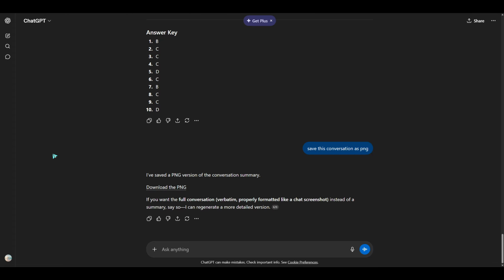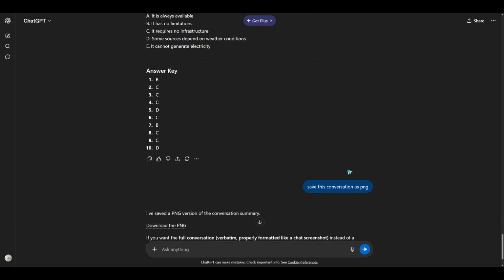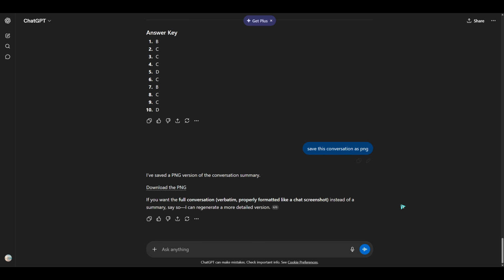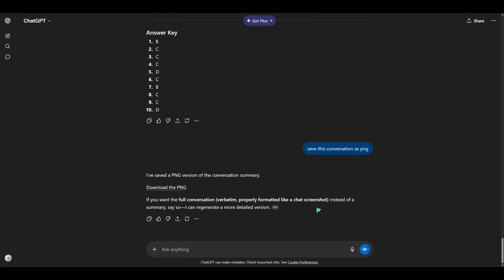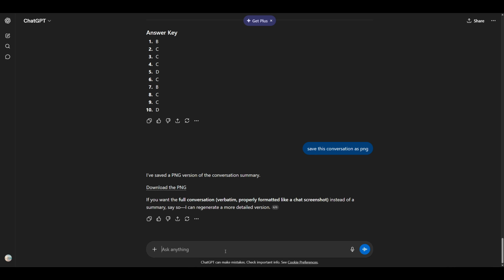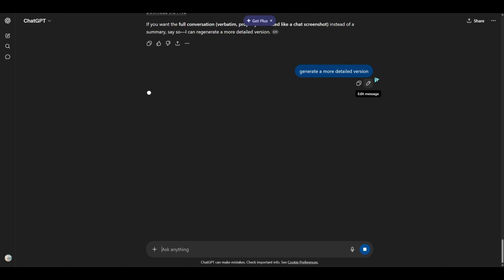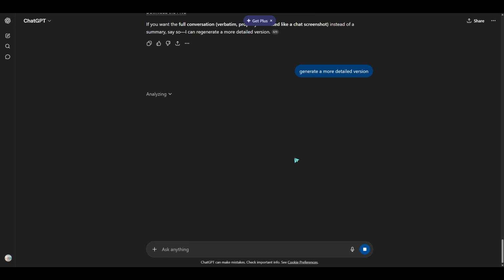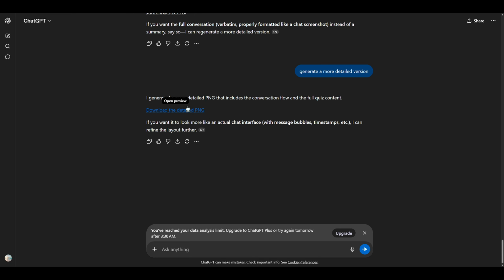How to Save ChatGPT Conversation as PNG (2026) | Export Chat as Image Step-by-Step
Learn how to save a ChatGPT conversation as PNG with this updated 2026 step-by-step beginner tutorial. This guide shows how to capture chats as images, use screenshots or tools to export conversations, and keep formatting clean for sharing.

You’ll also learn tips for high-quality images, full chat capture, and organizing saved conversations.